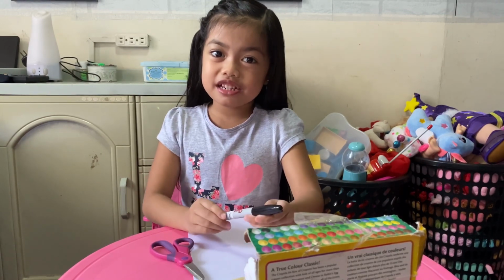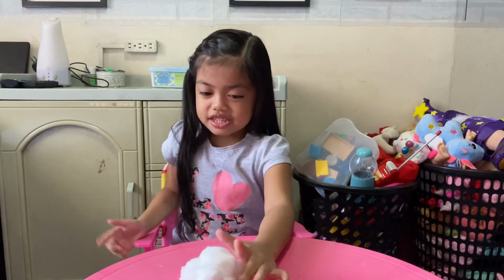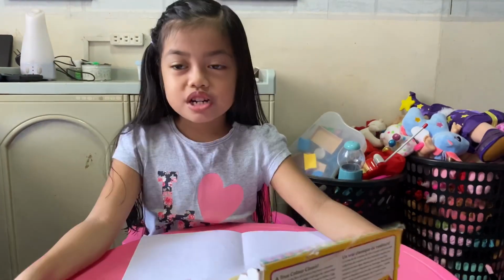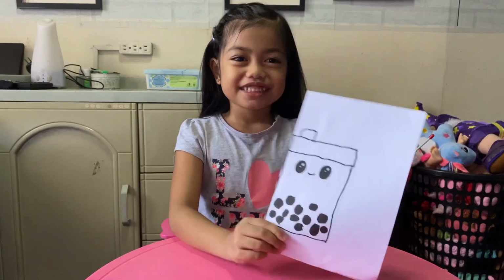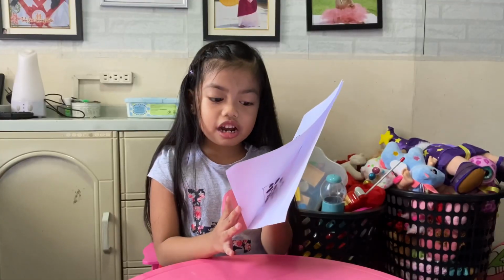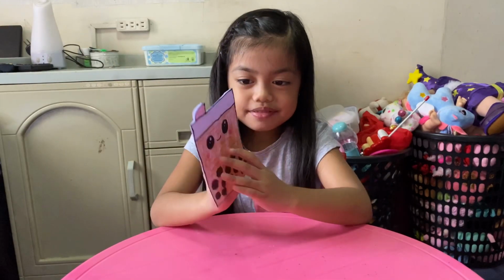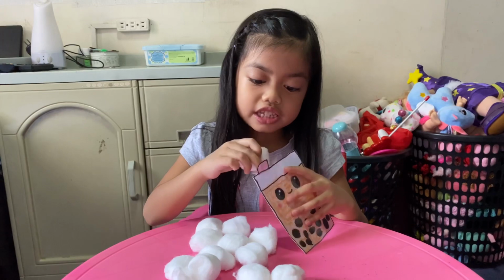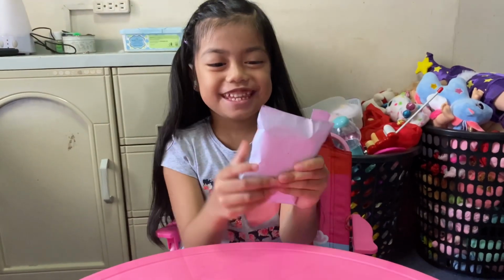How to Make Paper Squishy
Another activity to do while staying at home.

See you on my next video!! ❤️ what to do with kids habang naka quarantine. 😊